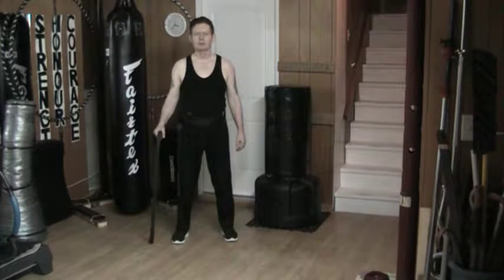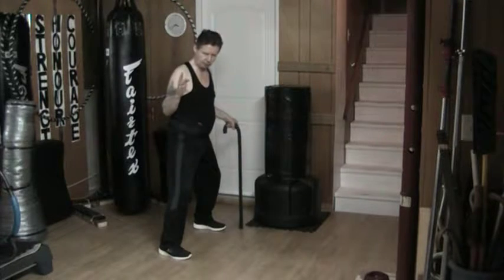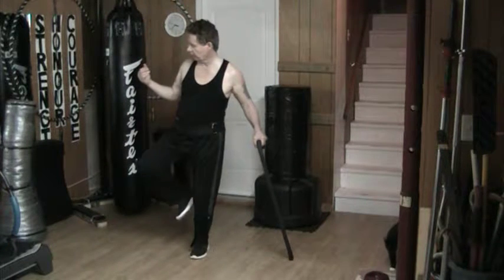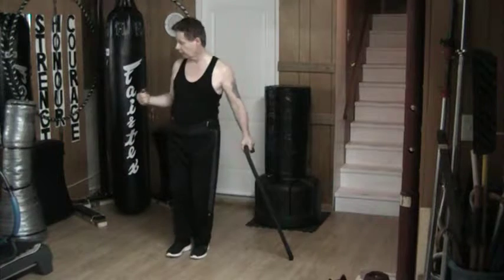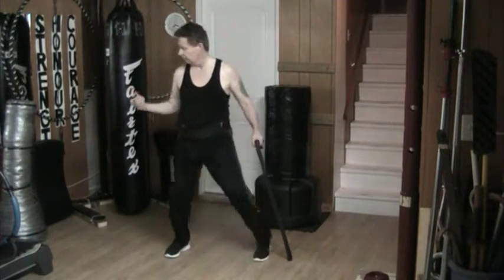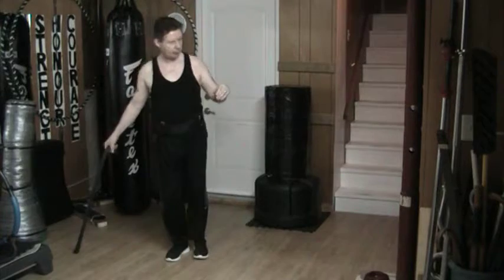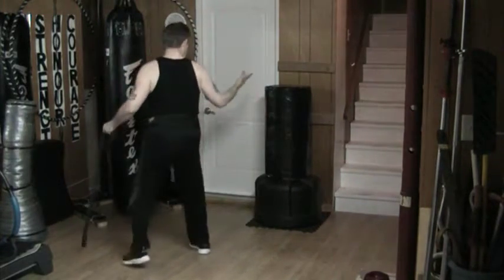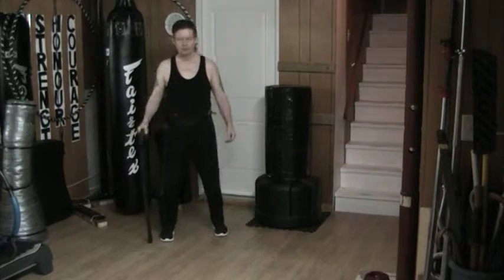August 6 2016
Kisae Kempo August 6 2016